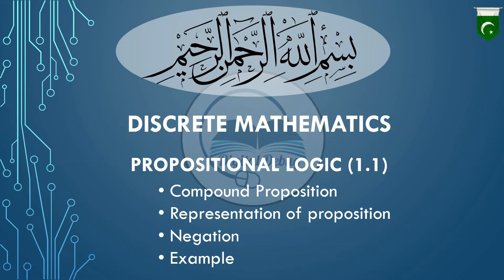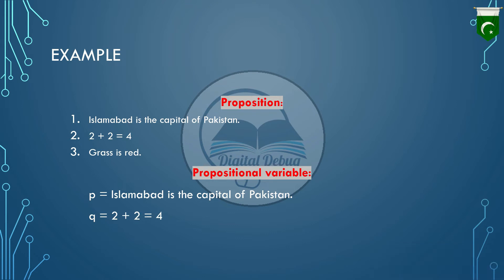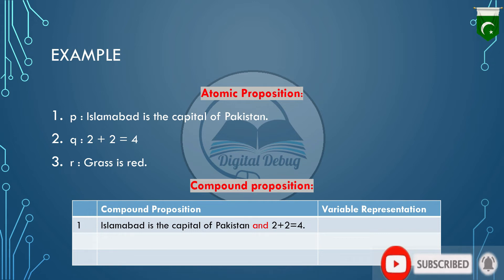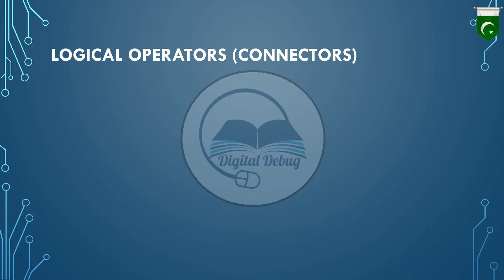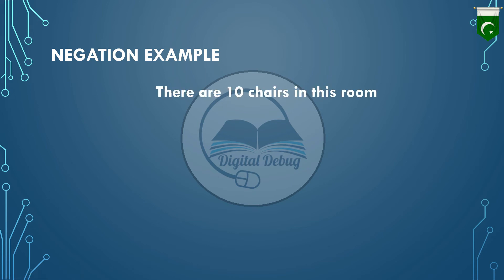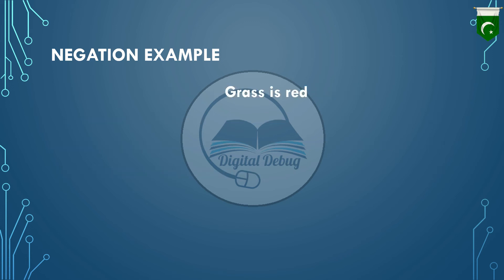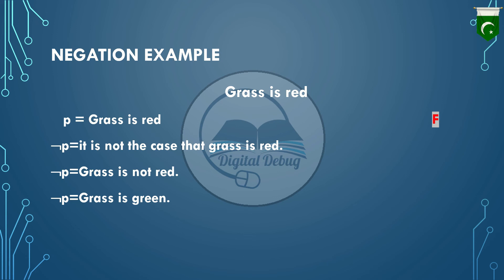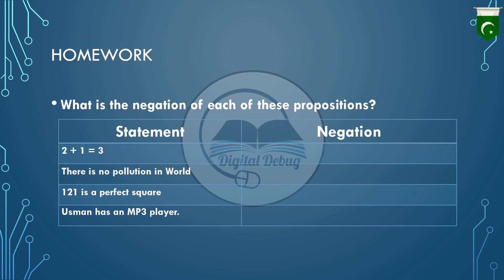Compound Proposition, Proposition representation, logical connectives & Negation (NOT) -اردو / हिंदी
Discrete Mathematics Lecture 3:
Exercise: Proposition logic (1.1)
Topics discussed:
1. What is compound proposition?
2. Representation of proposition
3. Negation of proposition.
4. Examples.
5. Homework